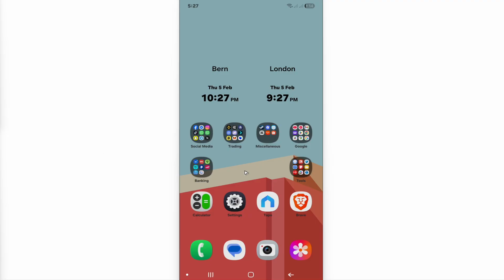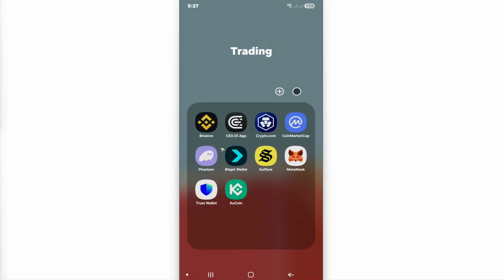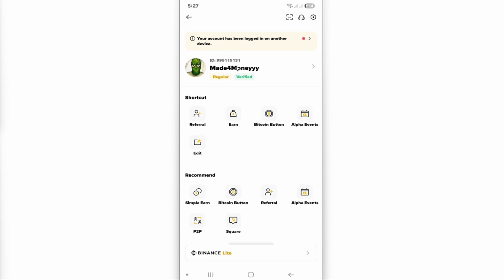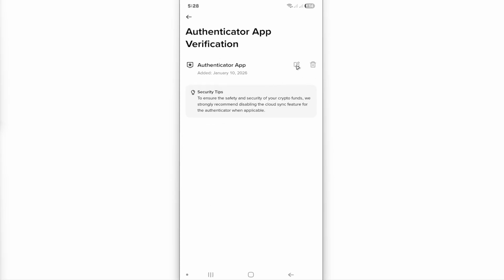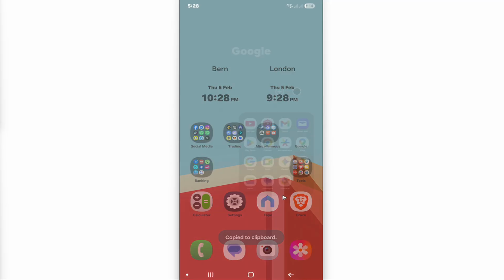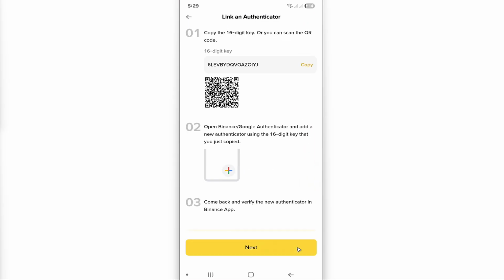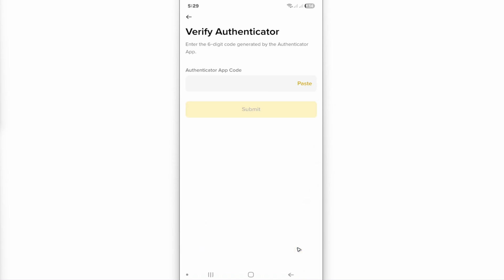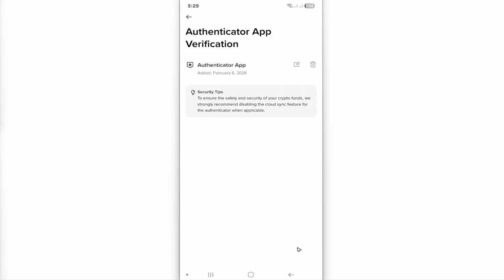How to Set Up Google Authenticator for 2FA (Easy Guide 2026)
How to Set Up Google Authenticator for 2FA

In this video, I will show you how to set up Google Authenticator for two-factor authentication (2FA) in 2026. If you want to secure your accounts using time-based verification codes, this guide walks you through installing the app, linking accounts, scanning QR codes, and enabling backup options. This tutorial works for Google, social media, crypto exchanges, and more.

🕒 Chapters:
00:00 Introduction
00:10 Set Up Google Authenticator for 2FA

- Best Camera:
- Best Laptop: